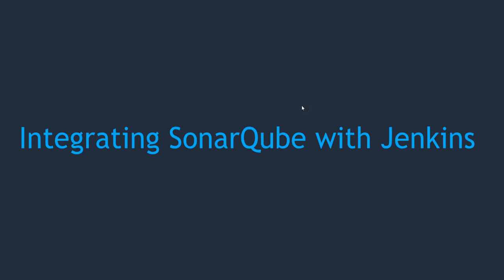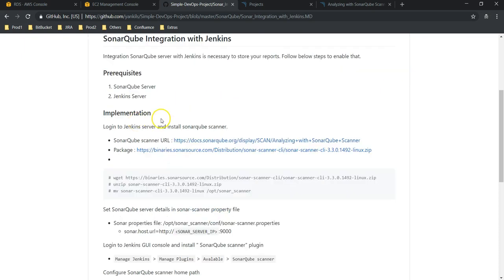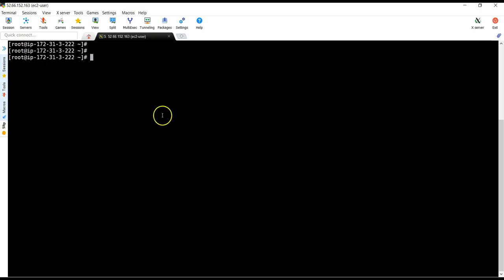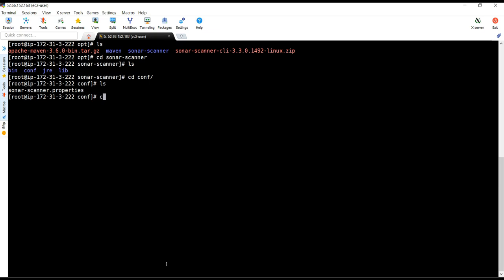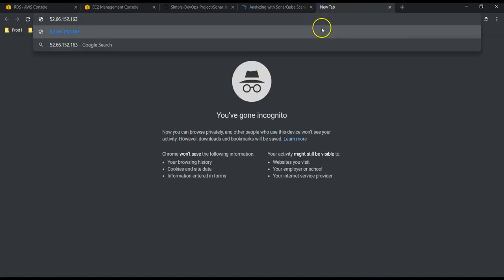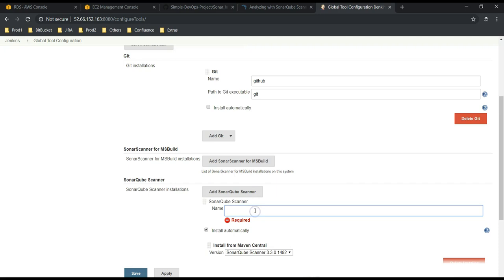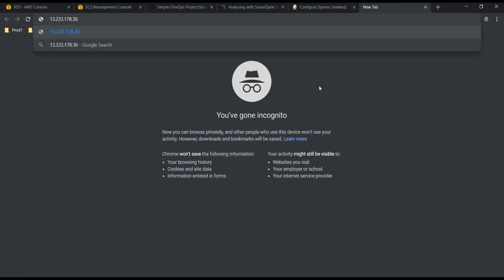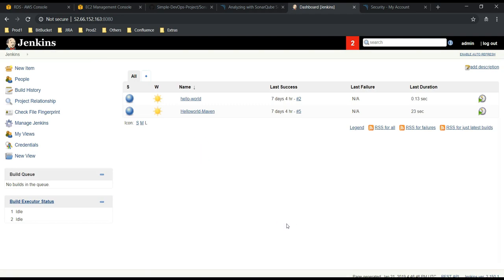Sonarqube Integration with Jenkins - 2019 | Sonarscanner on Jenkins server | Part-3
Online Trainings
Online Trainings: